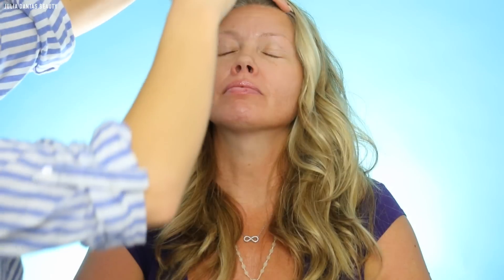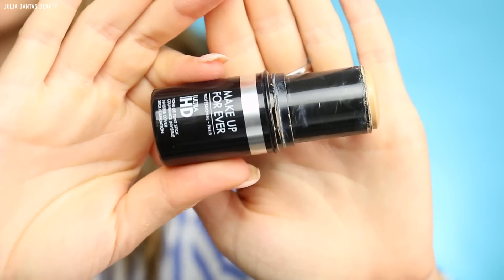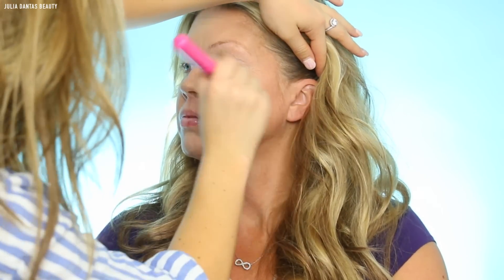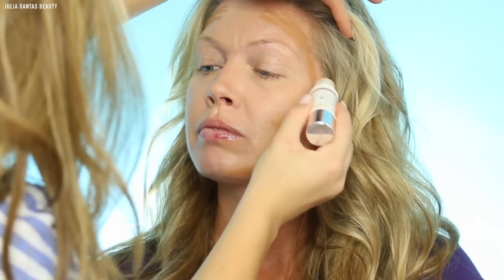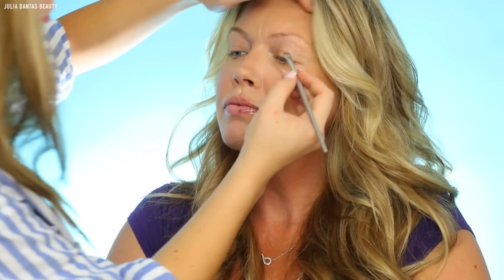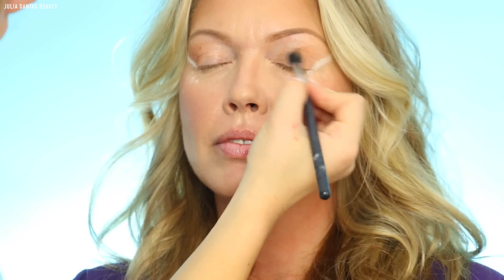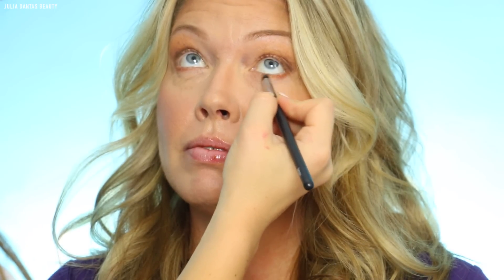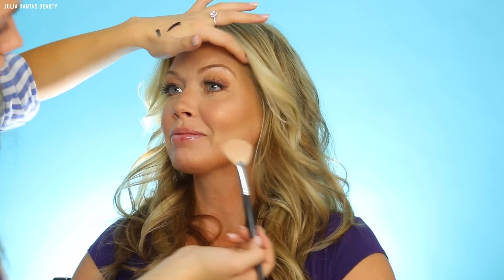Transformation Makeup on Middle Aged/ Mature Skin | Julia Dantas + Crystal Andrus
Who else is a middle aged lady/man and loves to be GLAM!! Watch this tutorial to learn all my tricks to making a more youthful face. Doesn't my momma (CRYSTAL ANDRUS)  look AMAZING?!

FOLLOWE ME.
FB: Beauty by Julia Dantas
Snap: juliatiannadxox

5% store wide products: juliadantas
$15 off tray set code: juliadantas

Products:
-Hydrating Setting Spray
-Water Balm
-Pur Cosmetics "Disappearing Ink Concealer"
-RCMA Setting Powder
-Pur Cameo Contour Stick
-KatDonV Shade & Light Palette
-Mac "Peddle Powder" Blush
-Morphe/ Jaclyn Hill Palette
-Ardell Lashes
-Loreal Mascara
-Inglot Gel Liner
-Makeup Forever Lipgloss
-Colourpop Skimpy Lipstick